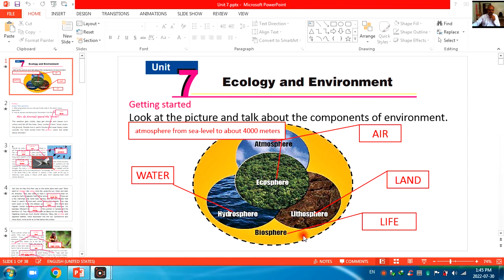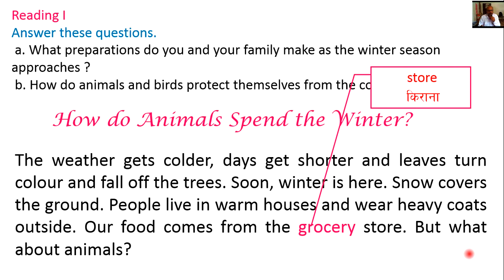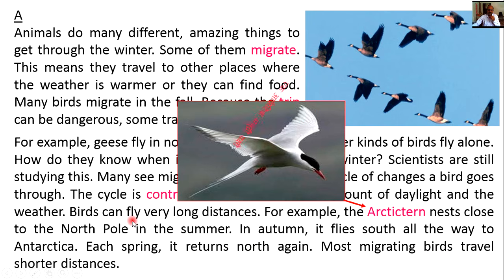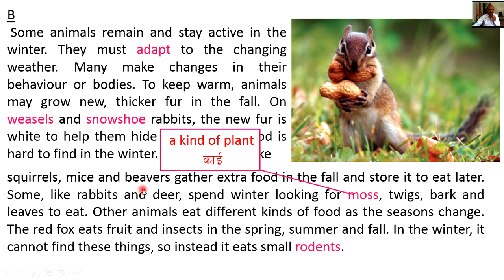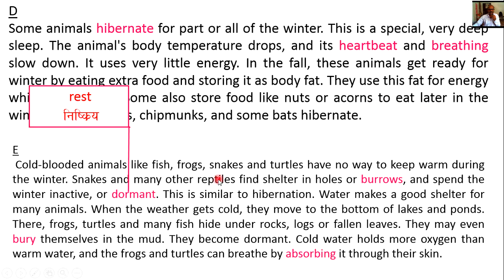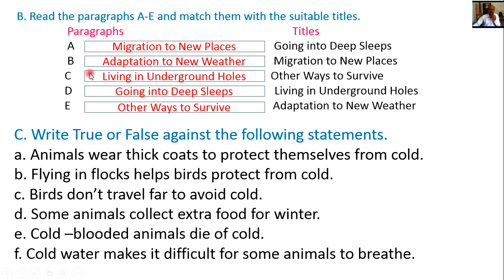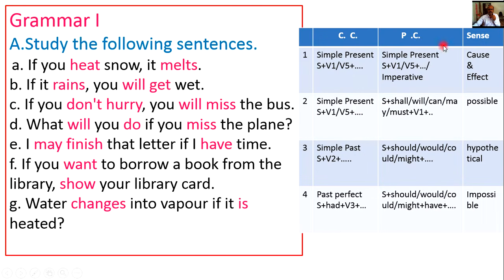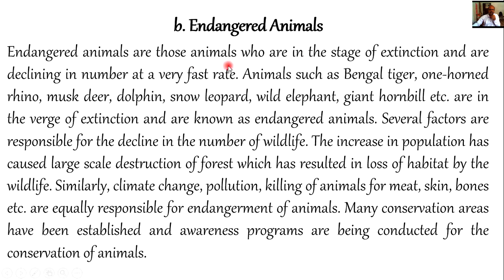CLASS-9 ENGLISH UNIT-7 ECOLOGY AND ENVIRONMENT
CLASS-9 ENGLISH UNIT-7 ECOLOGY AND ENVIRONMENT( How do Animals Spend the Winter?)